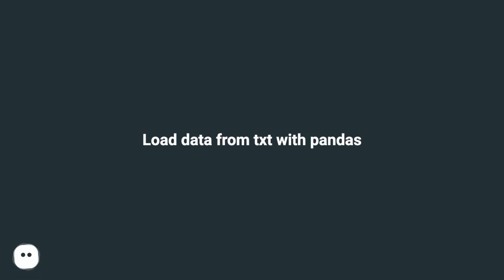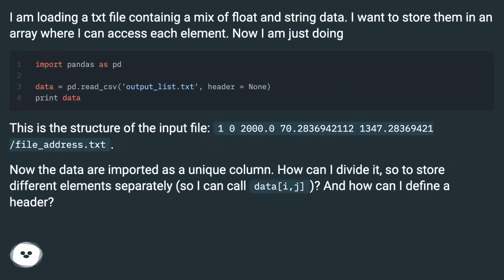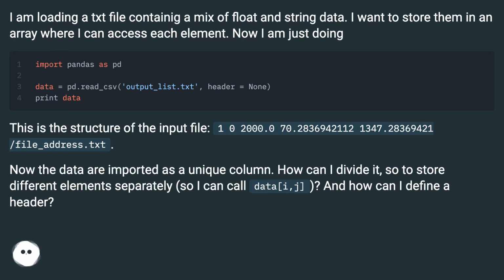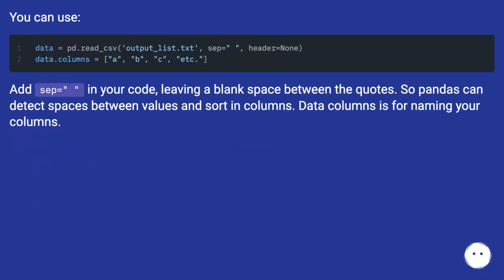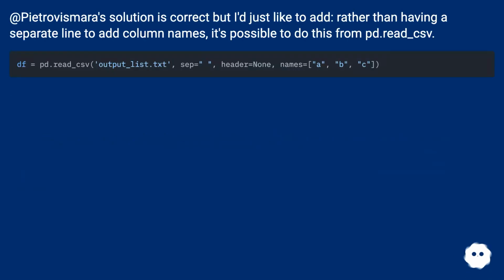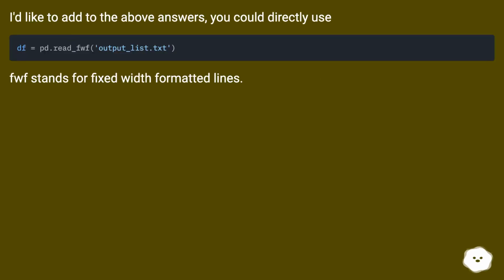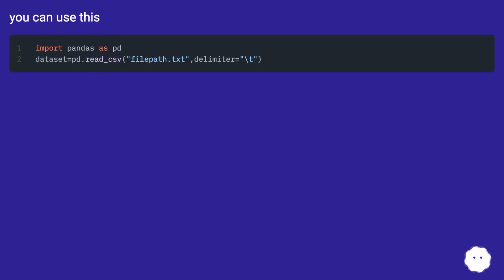Load data from txt with pandas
Chapters
00:00 Load Data From Txt With Pandas
00:44 Answer 1 Score 359
01:04 Answer 2 Score 55
01:21 Answer 3 Score 156
01:34 Answer 4 Score 34
01:42 Thank you